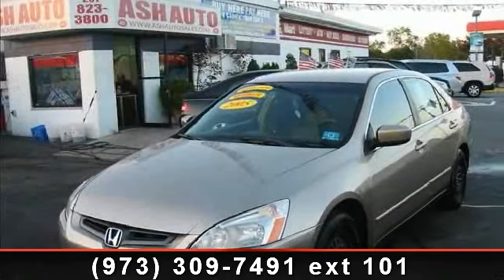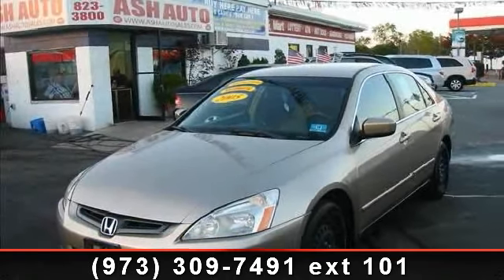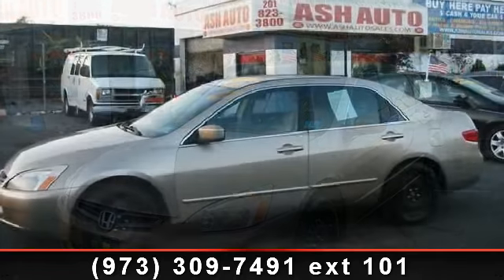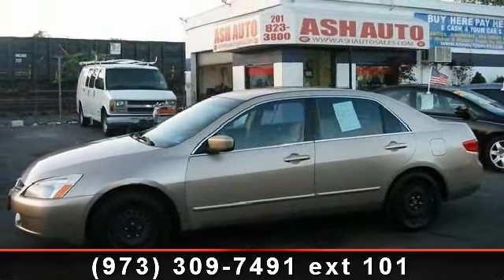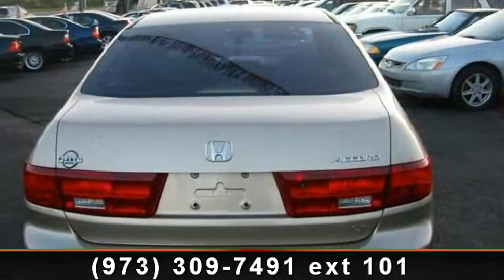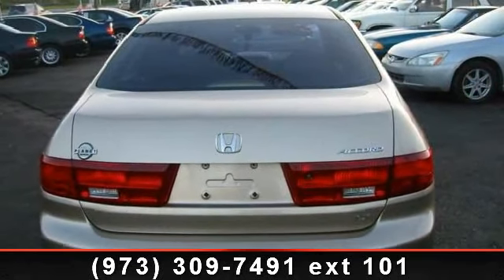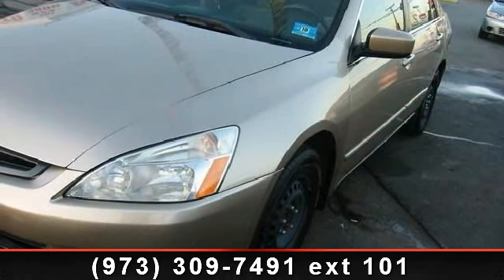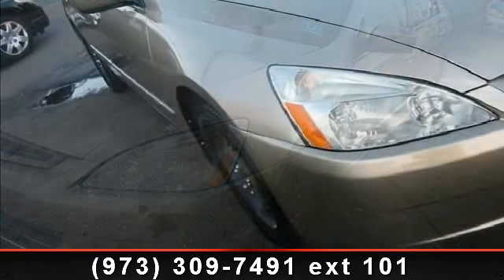2005 Honda Accord - Ash Auto Sales - Hillside, NJ 07205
5005 Honda Accord LX 4 Door ! Runs and Drive Excellent ! Comes with 6 month or 7,500 miles Nationwide Warranty ! This Vehicle is Gold with tan Cloth Interior ! Equipped with 2.4L Engine and 4 Speed Automatic Transmission, Up to 23 city/31 hwy mpg, Side/Curtain Airbags, Roomy and stylish interior, tight build quality, smooth ride, powerful and efficient hybrid model, good crash test scores.! YOU CAN SEE THIS VEHICLE IN OUR BAYONNE LOCATION ( 401 RT 440 SOUTH BAYONNE, NJ 07002 ) !